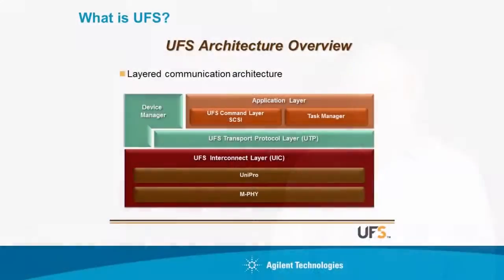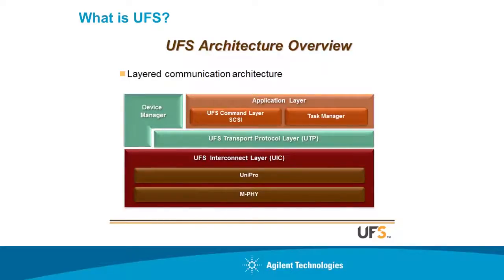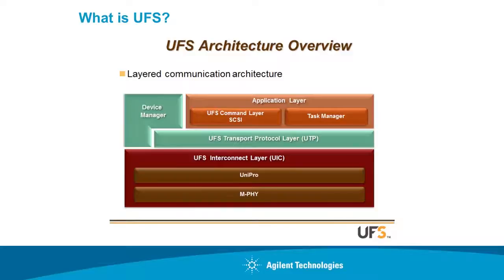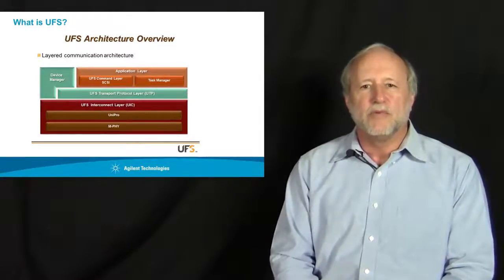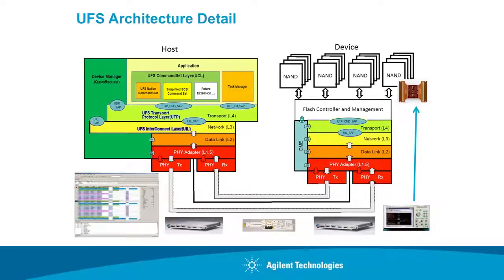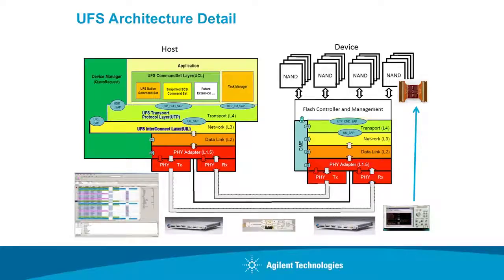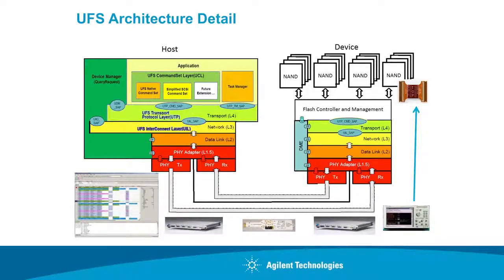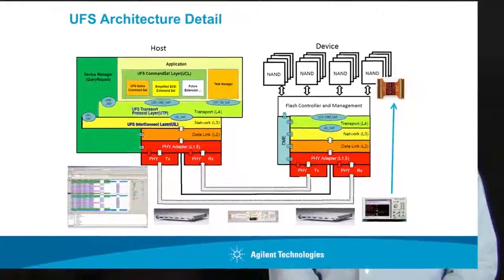Universal Flash Storage Video Series Video 2 of 5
This video series on Universal Flash Storage (UFS) will give a short explaination of what is UFS, and why was it created, by UFS Association Board Member Perry Keller.

Video 2 will discuss the UFS architecture. Achieve your best design with Keysight Universal Flash Storage.